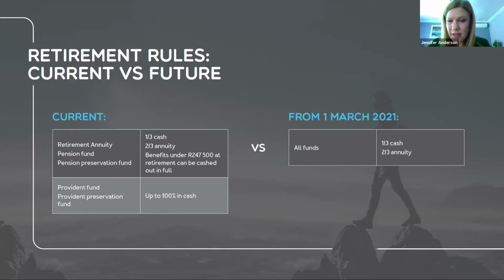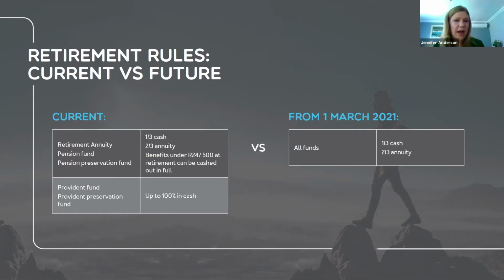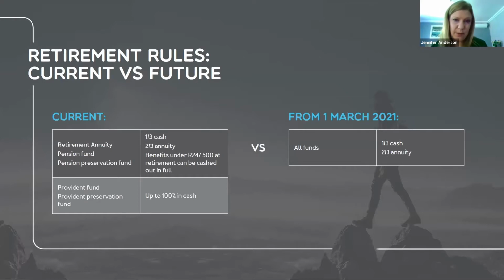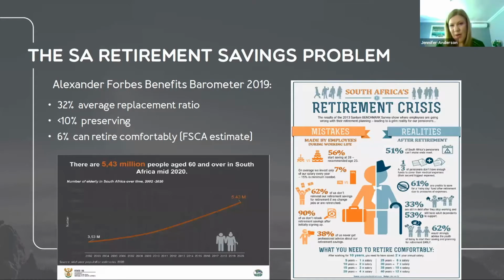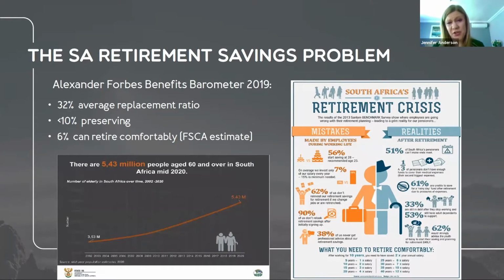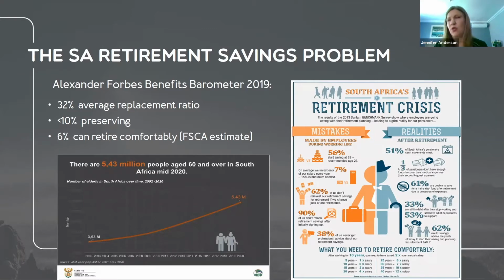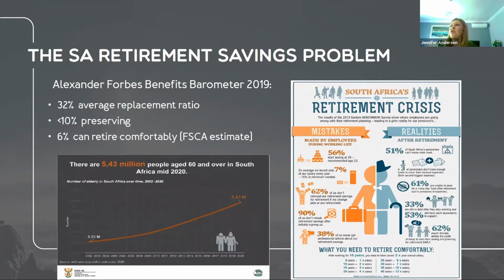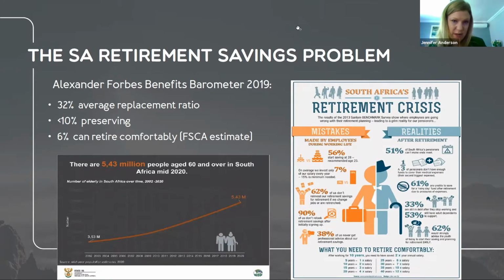Webinar: Provident Annuitisation is Finally Here: Are Your Clients Ready?